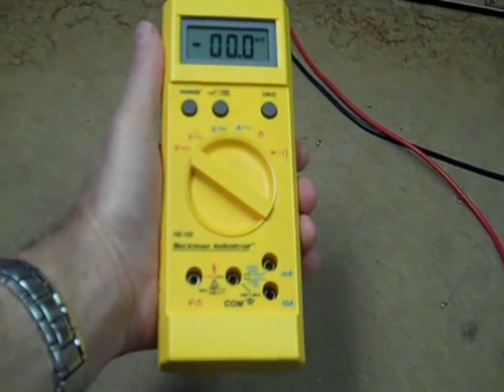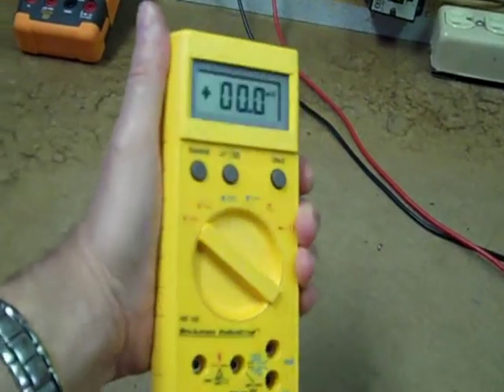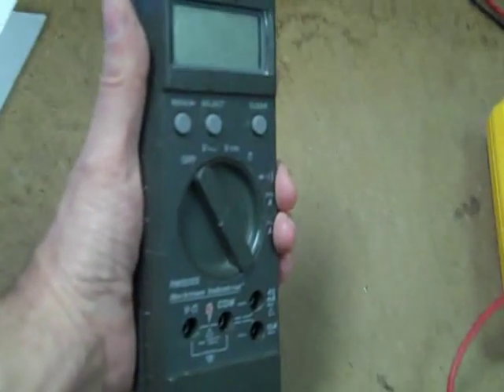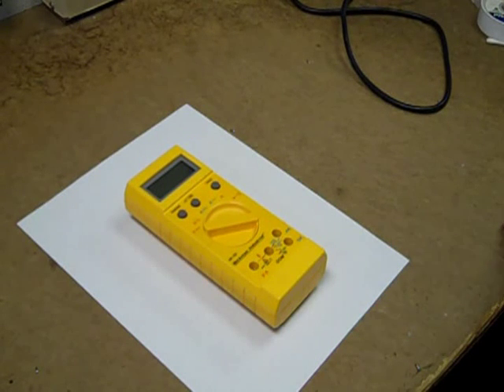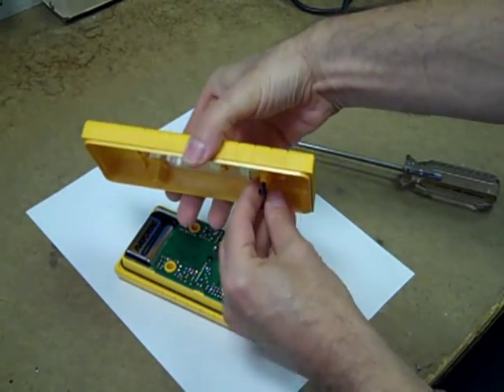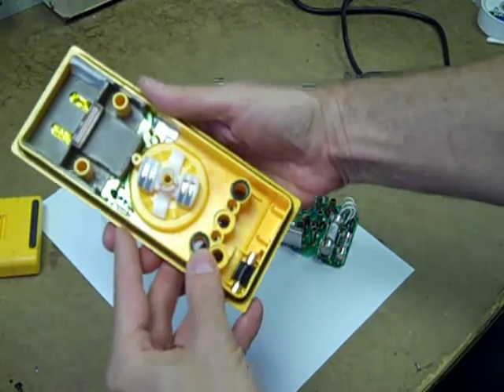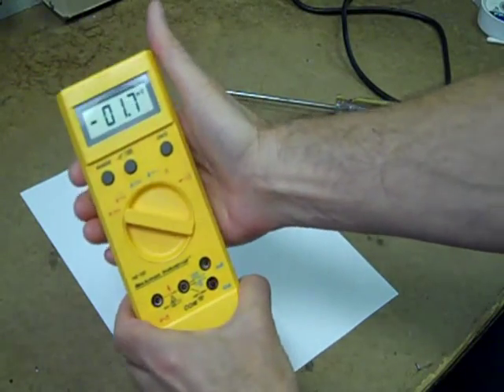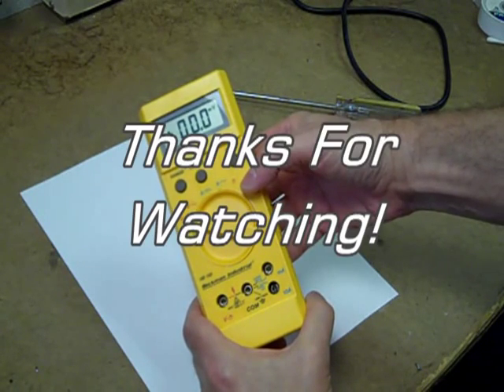Beckman Industrial HD-153 Digital Multimeter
This goes to the origin of "The Multimeter Junkie". I used to have a Beckman 223. Used it daily for about 15 years, then it died. This got me started down the rabbit hole of multimeters. Recently I found that the HD-153 was essentially the same meter, and that you see them occasionally on eBay. The universe is in balance again.